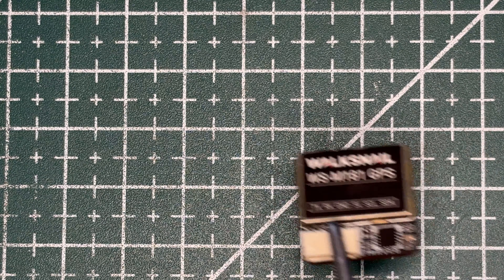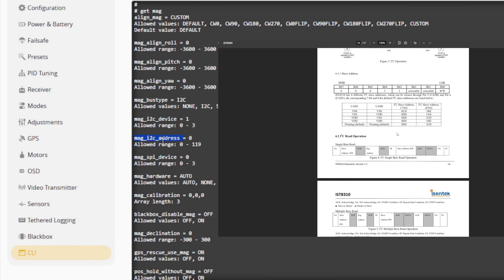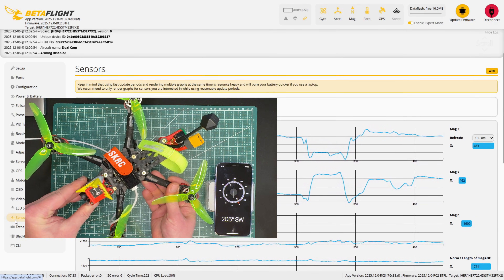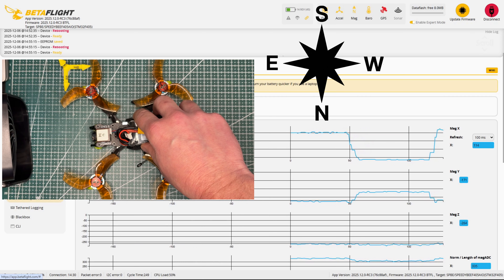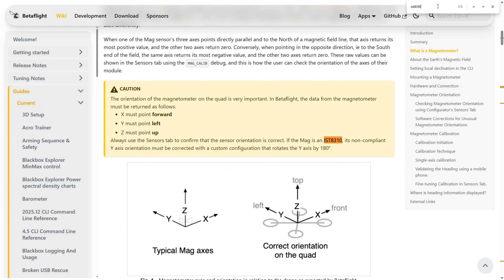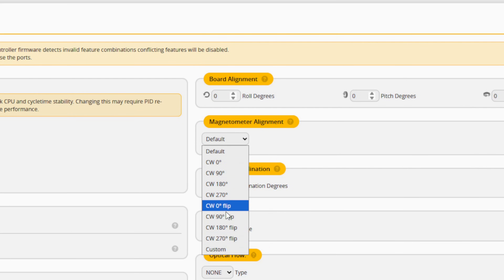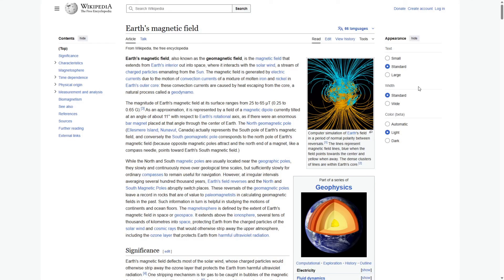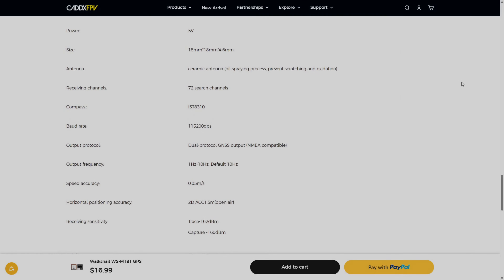Betaflight Compass Calibration Made Easy – IST8310 & QMC5883 Compared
In this video I walk through the full setup and calibration of the IST8310 magnetometer, which recently replaced the older QMC5883 chip in Walksnail GPS modules sold on AliExpress.

You’ll learn
✔️ Why your GPS compass doesn’t show up in Betaflight
✔️ How to identify whether you have QMC5883 or IST8310
✔️ How to set the correct I2C address (0x0C–0x0F)
✔️ How to fix axis orientation using real-time sensor graphs
✔️ How to perform a proper magnetometer calibration
✔️ How to verify the calibration using a phone compass
✔️ Tips on GPS mounting, tilt correction, and avoiding magnetic interference

CLI Command:
set mag_i2c_address = 12
save

🕒 Timestamps
00:00 - Intro
00:56 - QMC5883 vs IST8310 Overview
01:33 - Betaflight Configuration - Setting the Correct I2C Address
02:32 - Betaflight Blackbox Setup
03:02 - Review Calibrated Compass Behaviour
04:18 - I Need Your Support!
04:44 - Method 1: Trial and Error
07:34 - Method 2: Using XYZ axes data
09:49 - Compass Calibration
11:35 - Final Thoughts